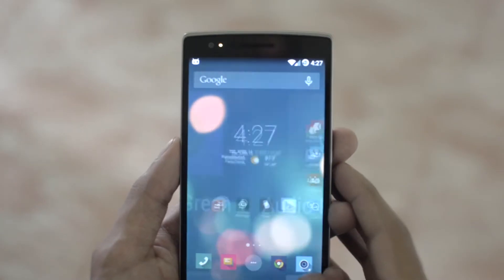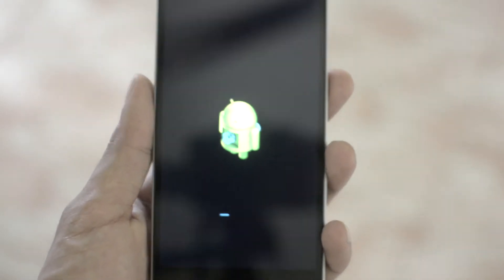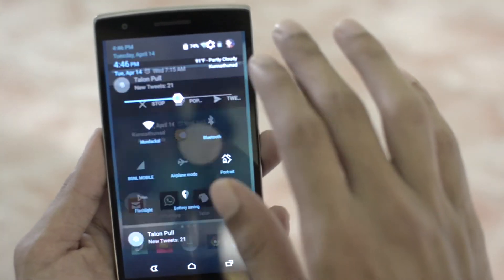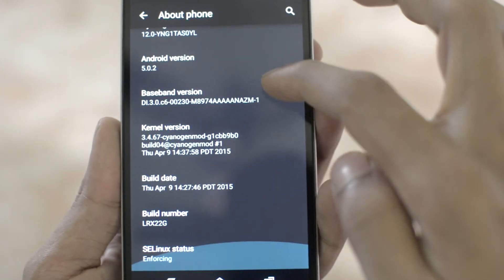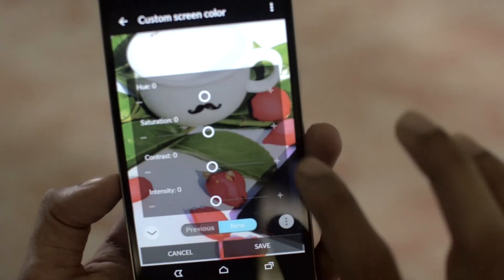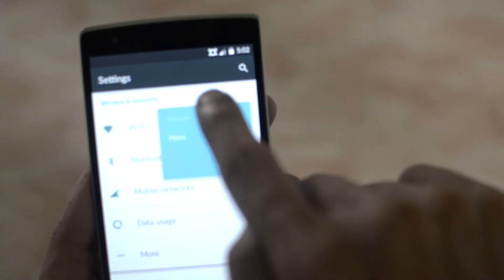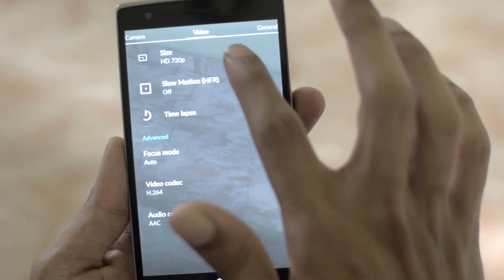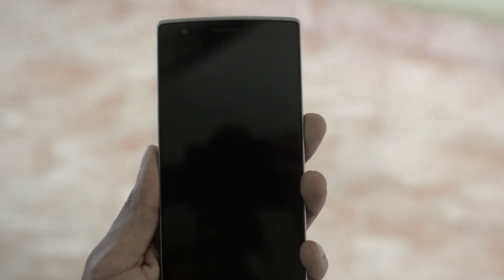OnePlus One Cyanogenmod 12 Official Update How to & Features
The new Lollipop Cyanogenmod 12 update has been released and here is the video on how to install manually and new feature demos.Download the file below to flash.